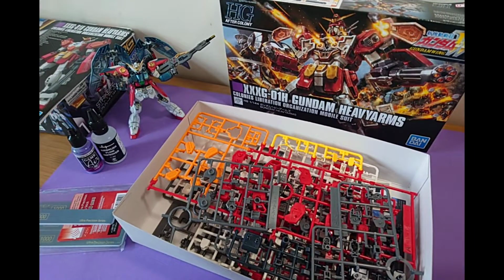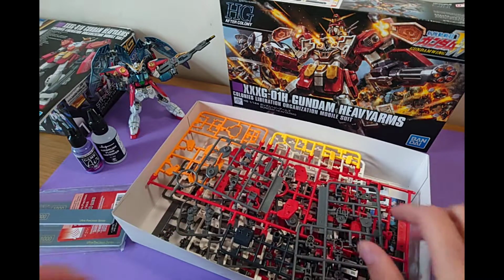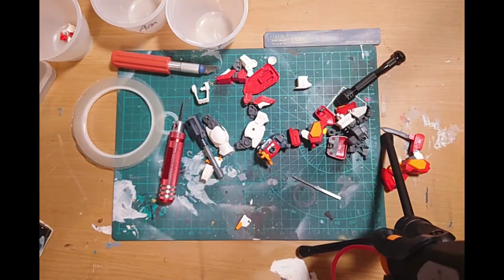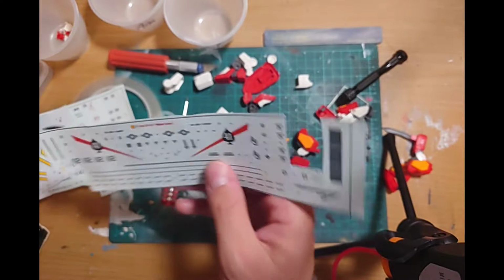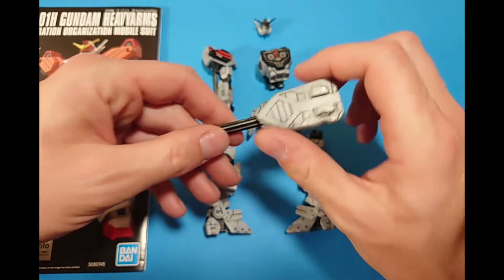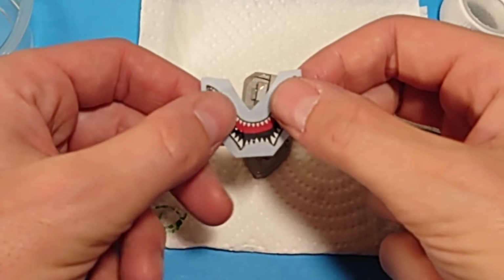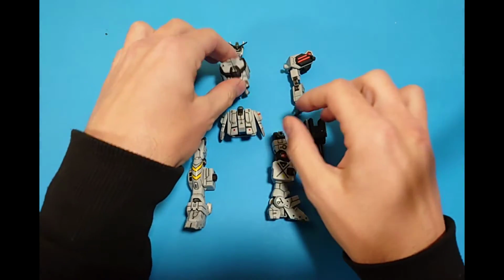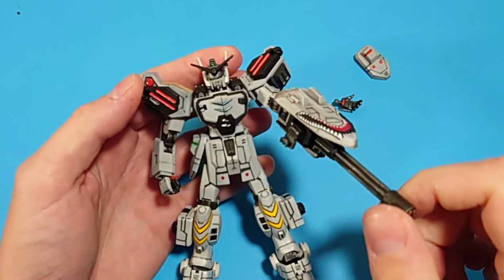Gundam Heavyarms bashed together with an A10 Thunderbolt!?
Heavyarms was a long time coming and then a change of plan half way!

0:00 Intro
0:54 Parts
2:26 Build
3:22 Been busy!
4:34 Lightbulb moment
5:22 Fast forward, painted
8:28 Review
10:36 Photos

I am working on more! Thanks!

Edited with PowerDirector